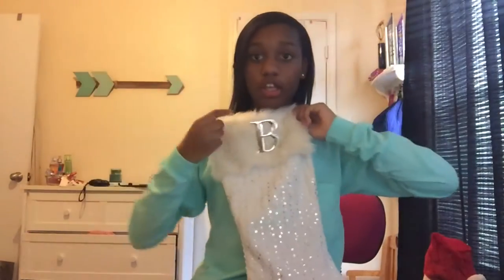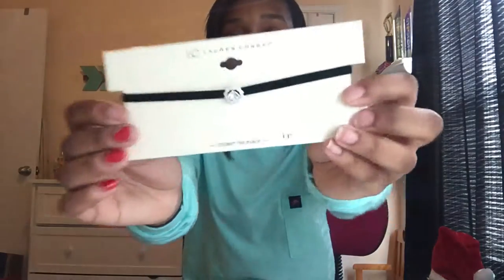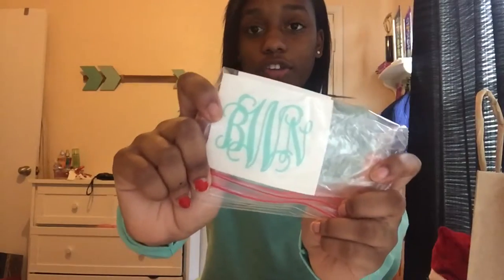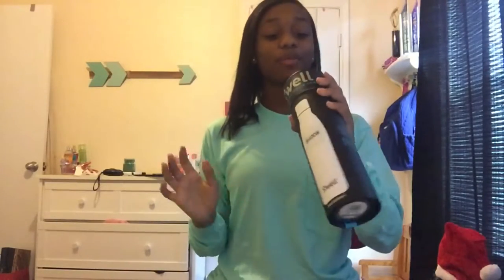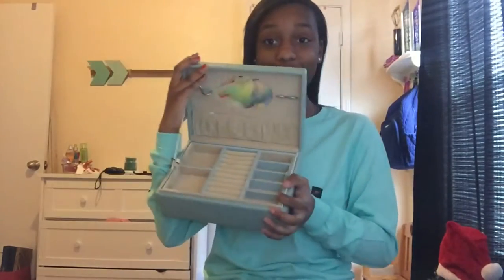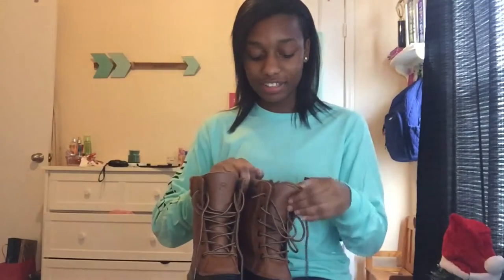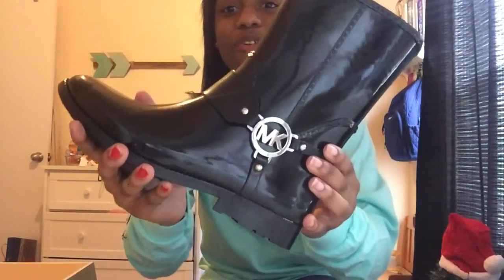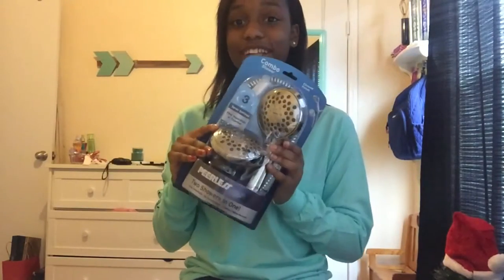WHAT I GOT FOR CHRISTMAS 2016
Hey this is my first video!!! I thought I would share what I got for Christmas with you guys.I'M SO GRATEFUL FOR WHAT I GOT.